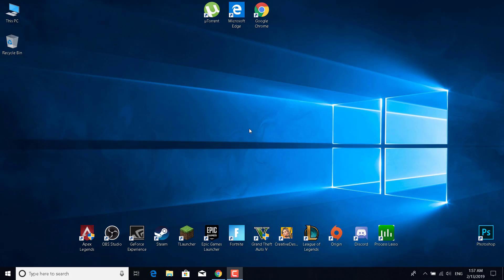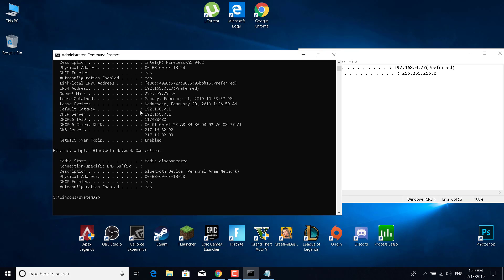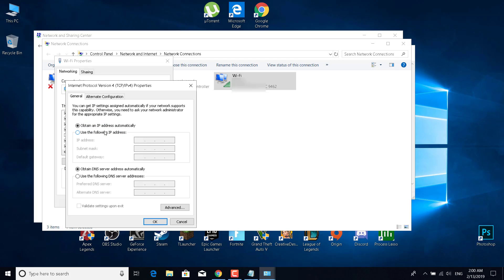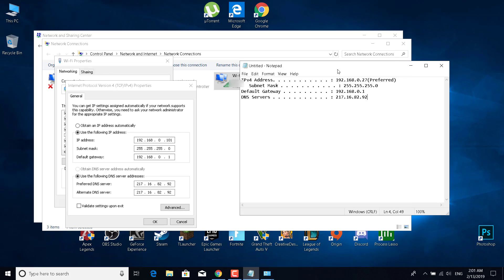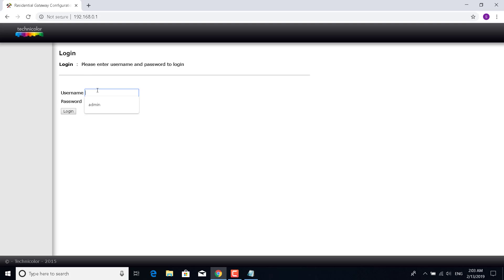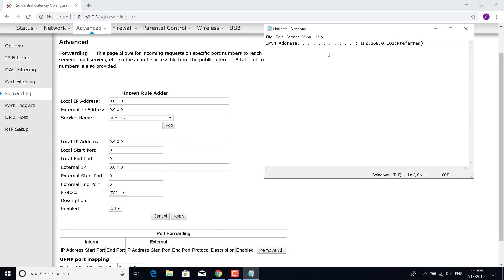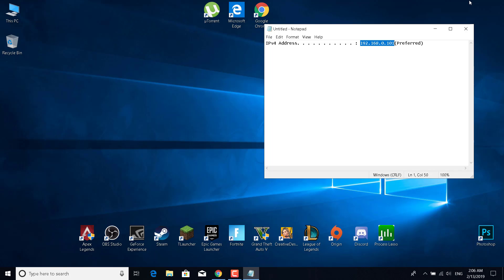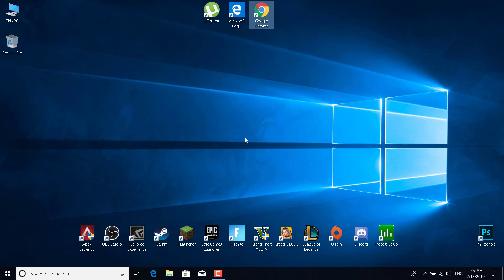FIX Apex Legends Packet Loss Error !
In this video, I show you how to fix the Apex Legends Packet loss error.